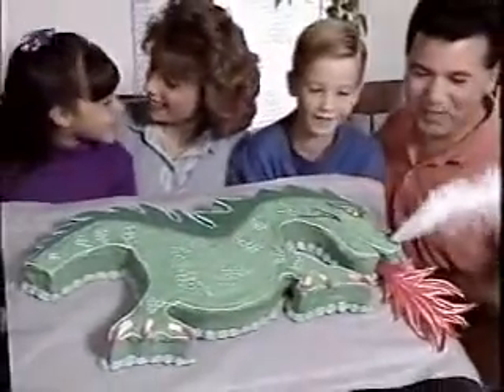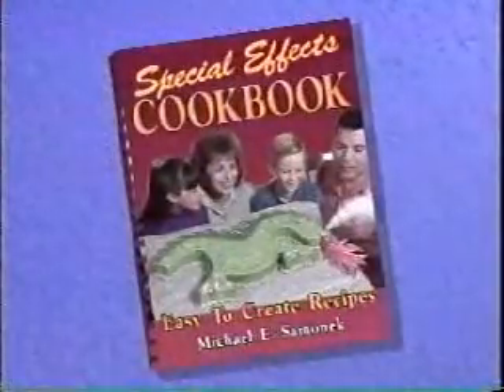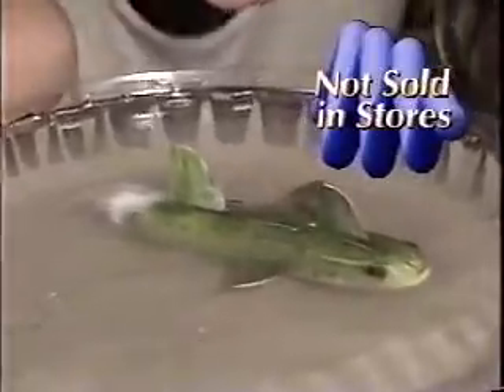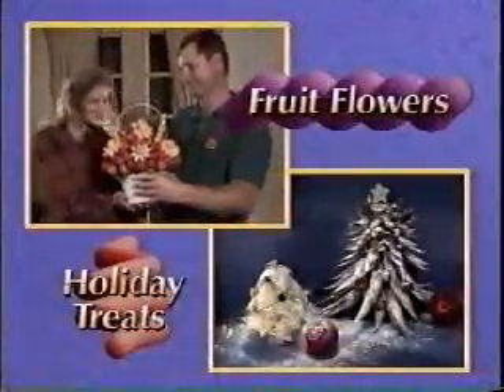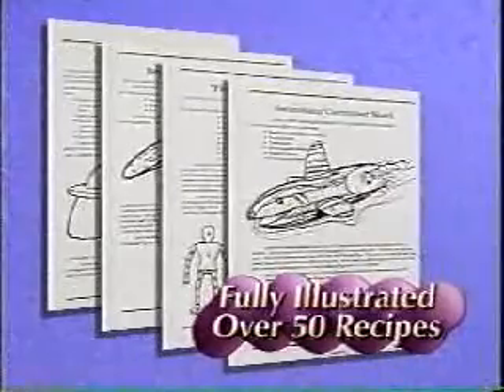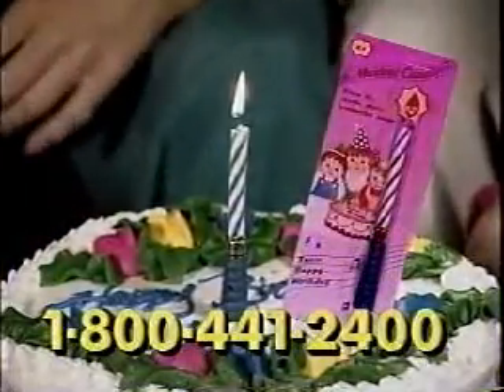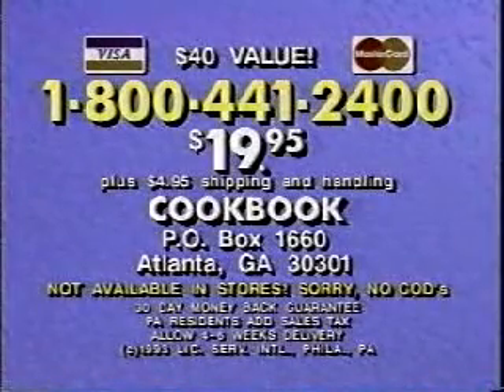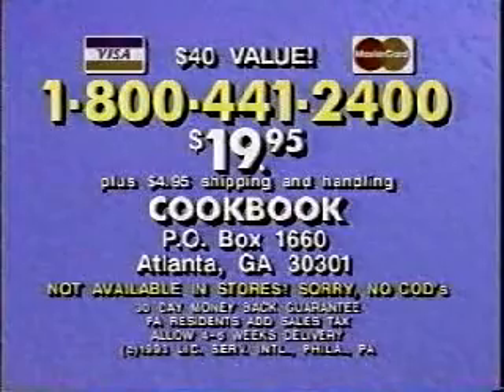CN Special Effects Cookbook paid programming 1994